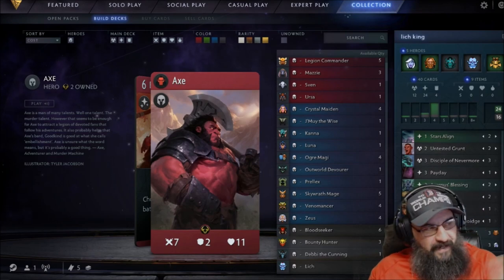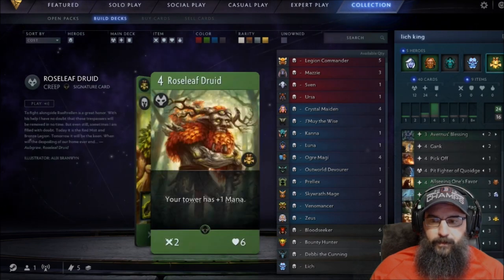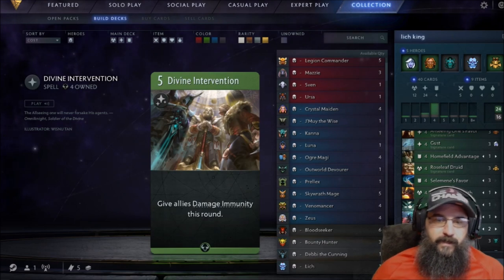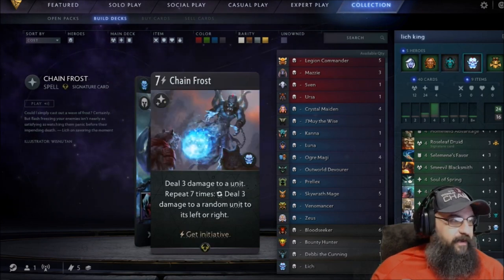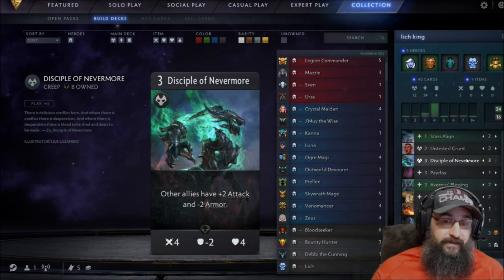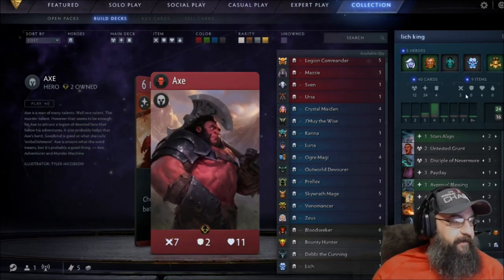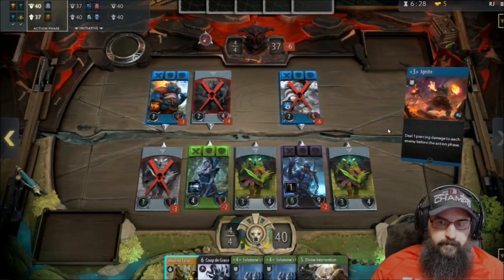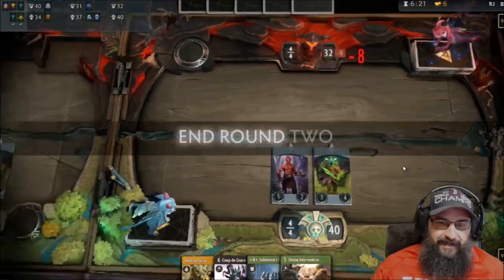[ARTIFACT] GREEN/BLACK (CONSTRUCTED)